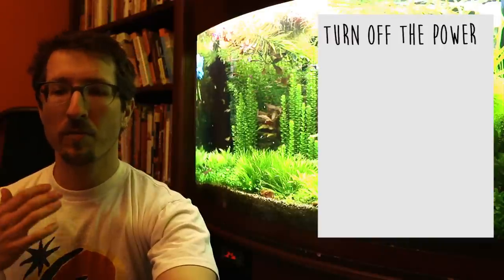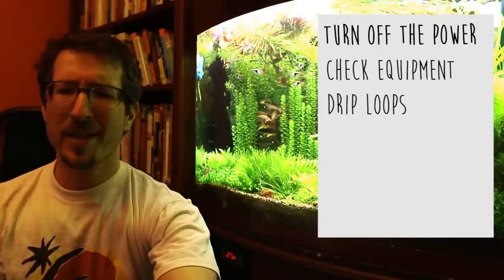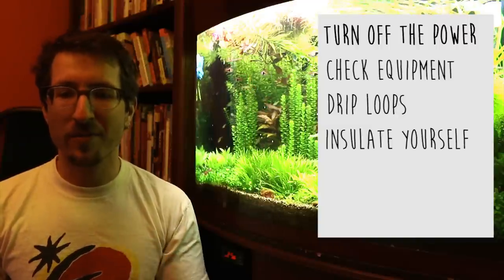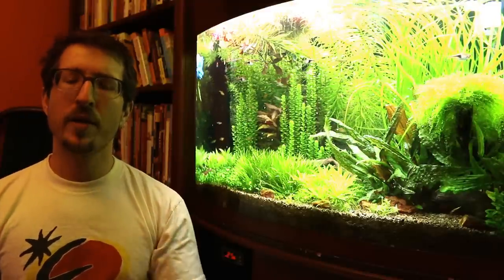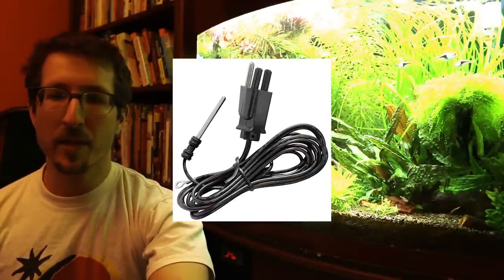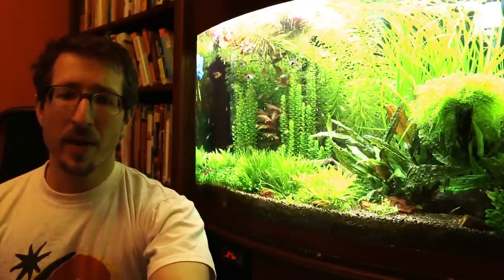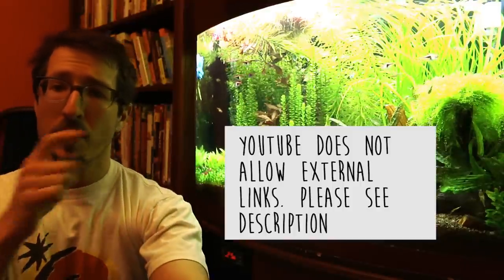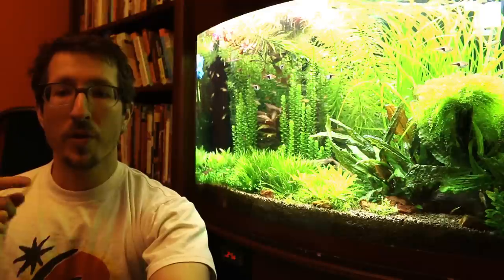Electricity in the Aquarium: Grounding Probes and Basic Safety (part3)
In this video I explore the dangers inherent to keeping fish in an aquarium-- electricity and water, this time with a focus on the basic safety and grounding probes.